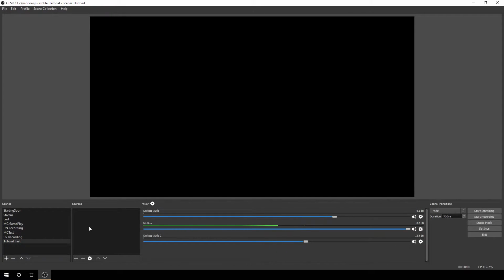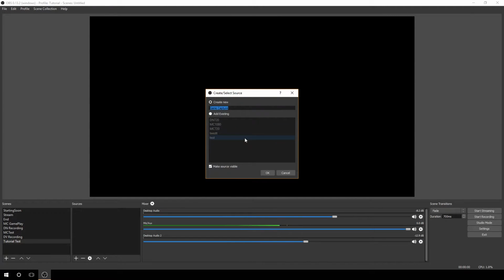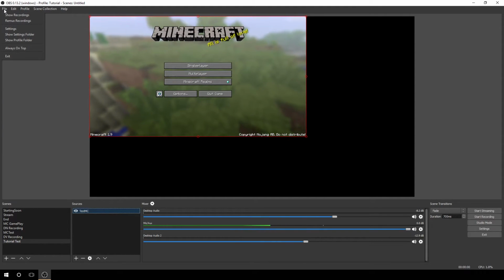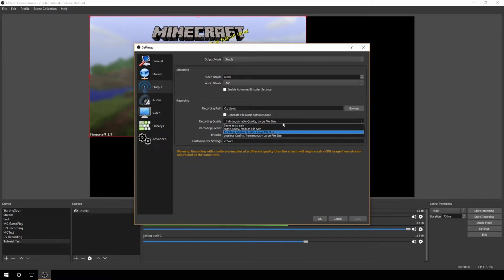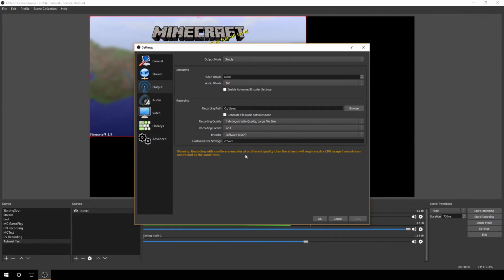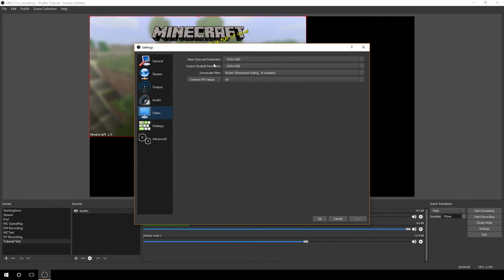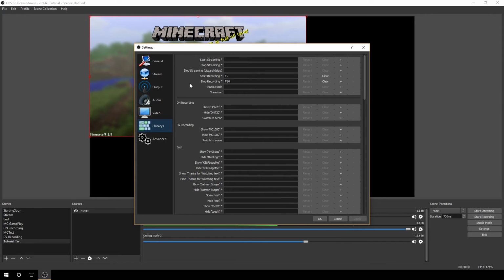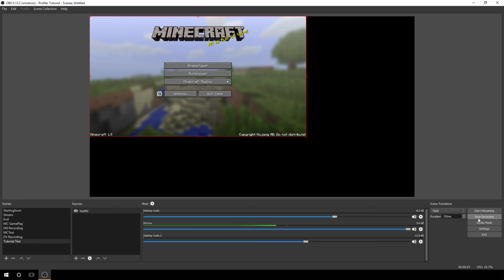OBS Tutorials: First Scene and Recording Setup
AMG is a network of YouTube gamers who love to have a laugh and create entertaining videos & livestreams.  This series is both for our members and everyone to check out and hopefully help them better use and understand the tools that are available.

In this episode we setup our first scene and show you how to record to your computer for later editing/upload